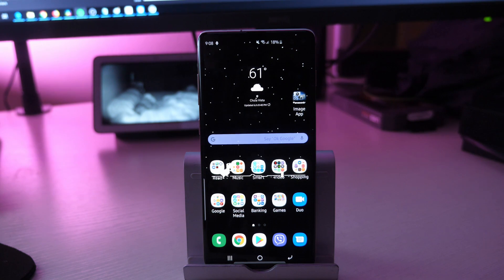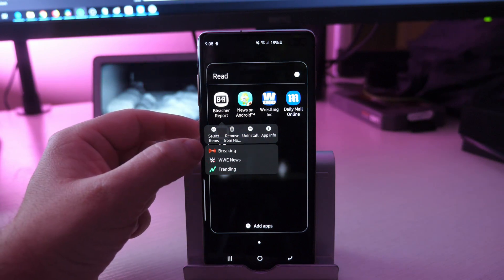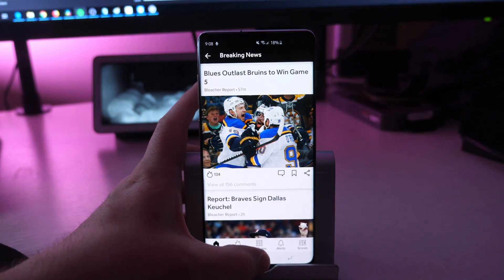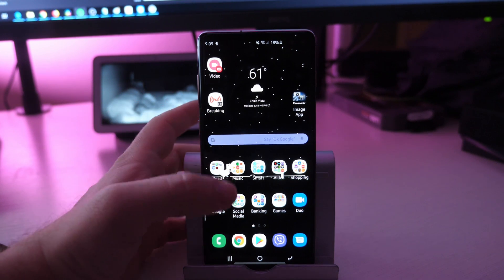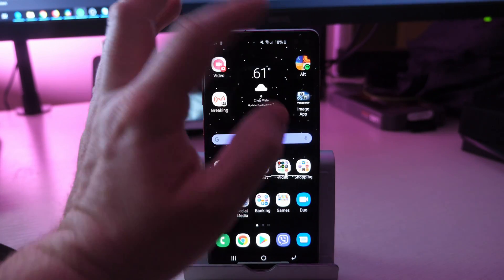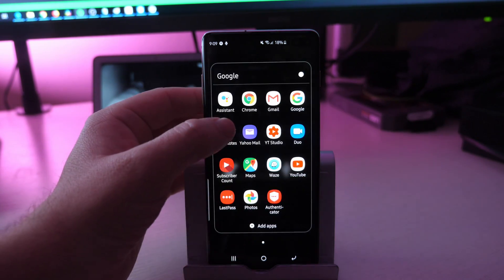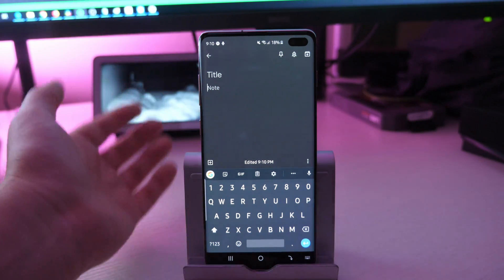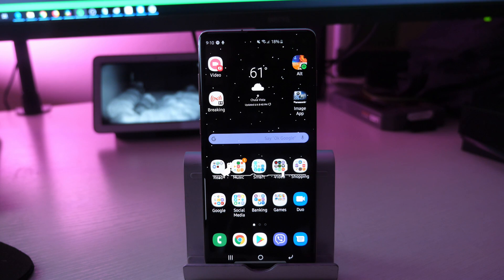Android Tricks Create Cool Home Screen Shortcuts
Android Tricks Create Cool Home Screen Shortcuts From Long Pressing